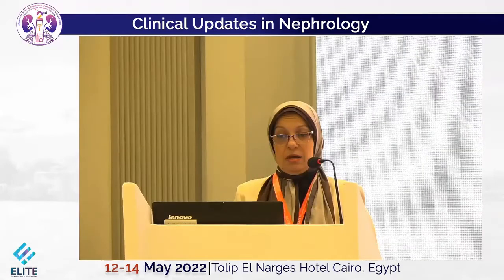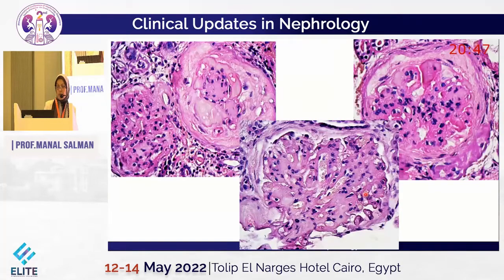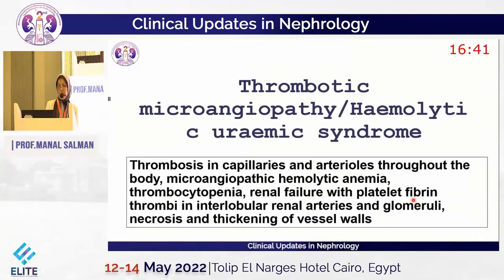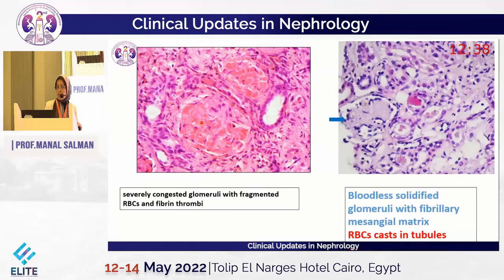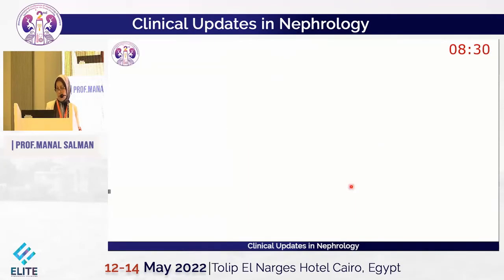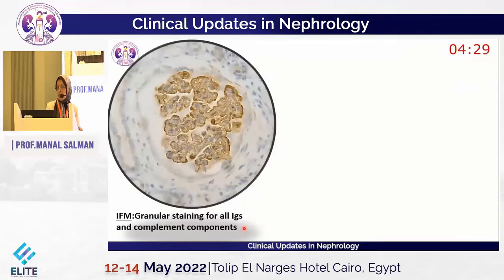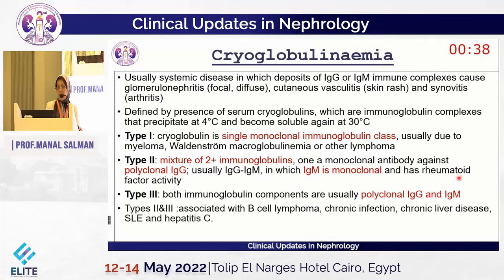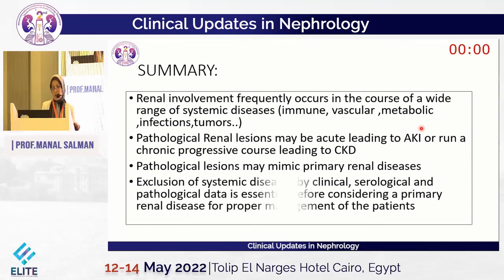Prof Manal Salman (Updated Renal Pathology Review on kidney injury in systemic diseases)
Clinical updates in nephrology conference 2022